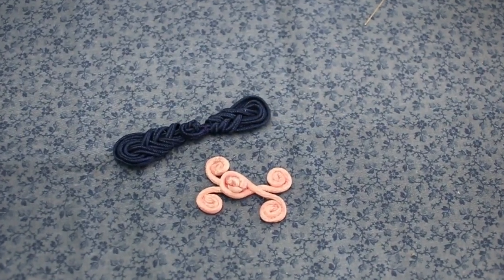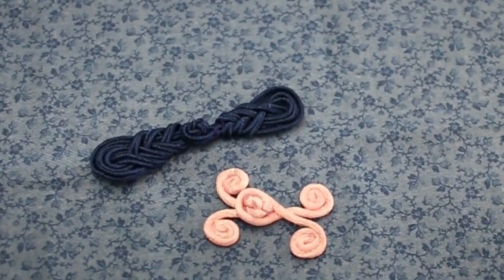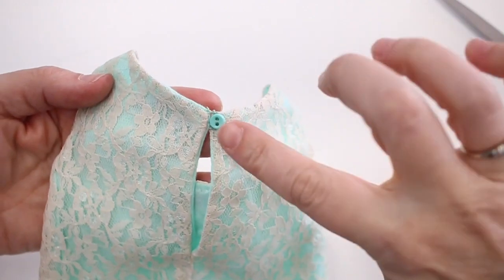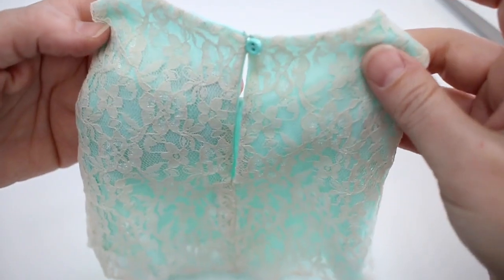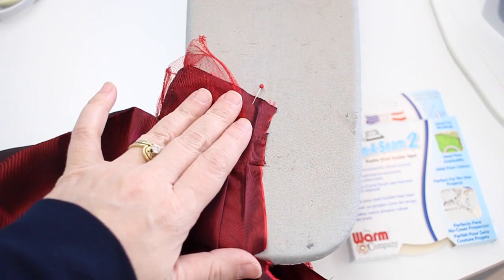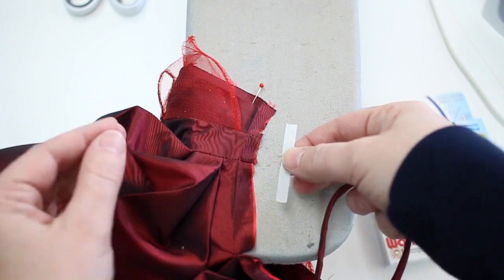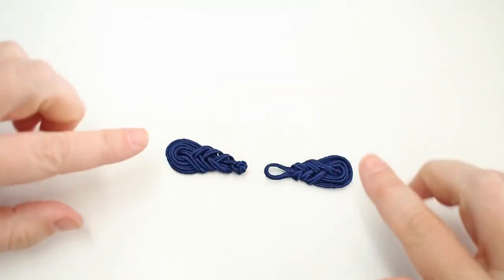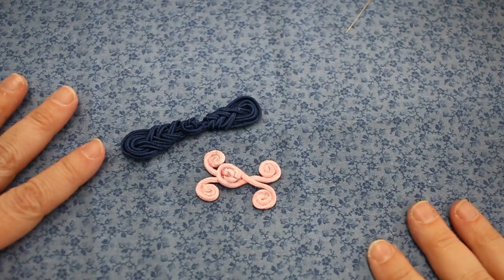How To Sew Button and Thread Loop Closures, Frog Closure, and Fabric Loops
This video is packed with tips and tricks for sewing buttons with loop closures! In the video below, I'll show you how to do three different types (the time stamp to get to each one is provided below).

2:05 How To Sew a Thread Loop (for a button or a hook)
12:05 How to Sew Fabric Loops
25:56 How to Make Your own Frog Closures!

Pattern Overview: For this topic, you can choose to sew with any pattern you already have. Below you'll find a list of the Liberty Jane patterns either shown in the videos or ones that highlight the specific types of closures mentioned.
Liberty Jane Lace Overlay Tank Top (available for both 18" AG and KNC dolls)
Liberty Jane Opening Night Dress
Liberty Jane Cropped Sweater
Liberty Jane Piccadilly Sweater (available for 18" AG, Ellowyne, Welliewishers, Disney Animators, HFHG, and BFC, Ink Dolls)

Time to practice what you've learned! After you watch the video, play around with one (or all) of the techniques mentioned. Post your projects in the Facebook Group - we'd love to see what you've made!